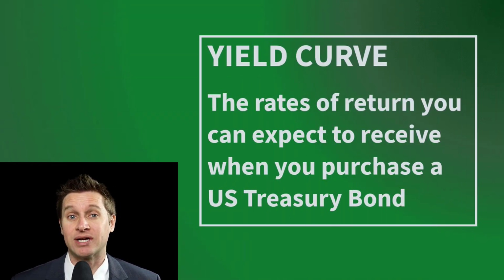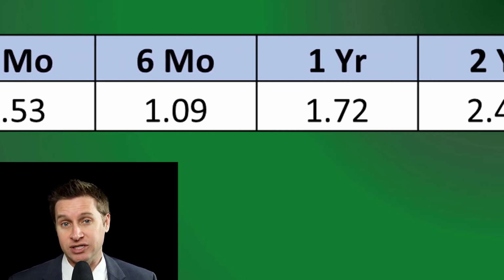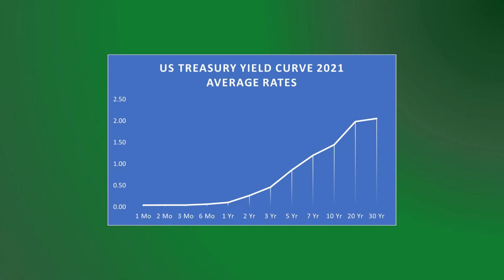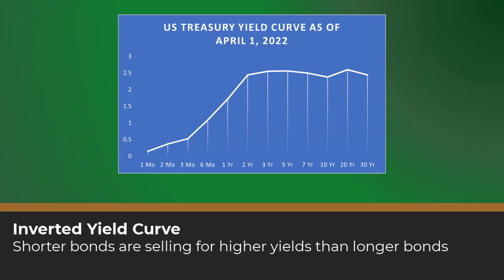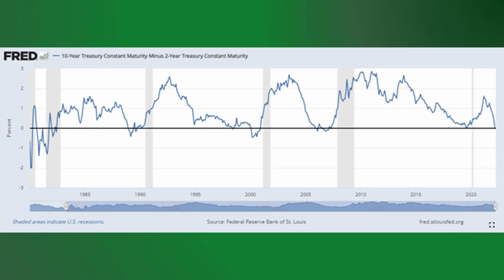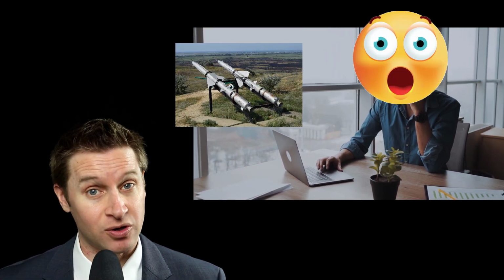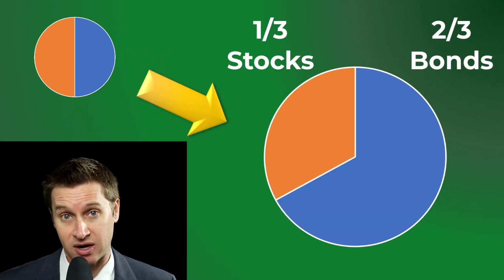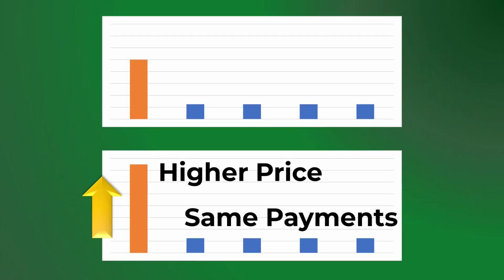Inverted Yield Curve Explained in 5 Minutes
This week the Yield Curve for US Treasuries inverted. You have probably seen all the news articles talking about this one financial metric. I am going to explain what this means and how it will affect your money.

Timecodes
0:00 Intro
0:20 Yield Curve definition
1:53 Inverted Yield Curve definition
2:56 Inverted Yield Curve example
4:14 Summary

Neither Zach De Gregorio or Wolves and Finance shall be liable for any damages related to information in this video.